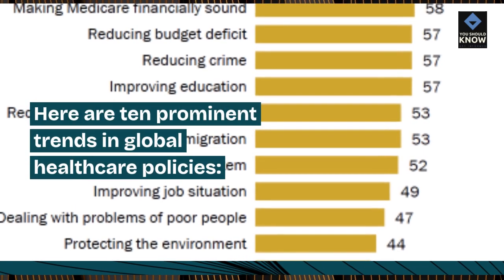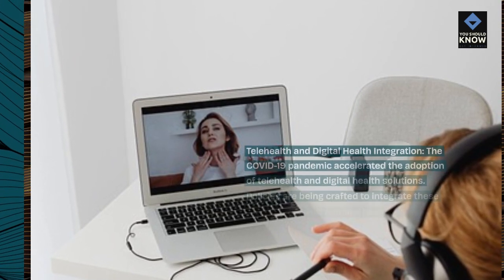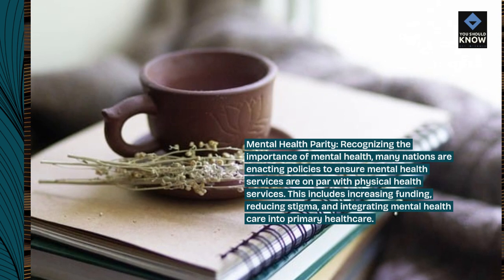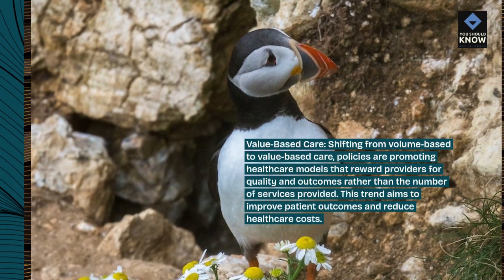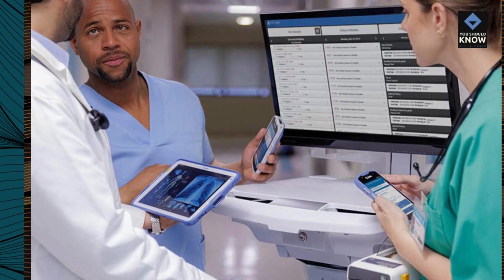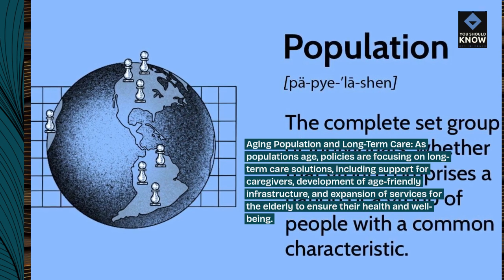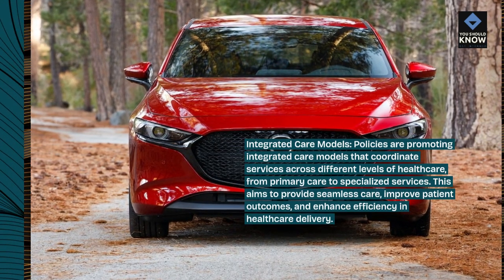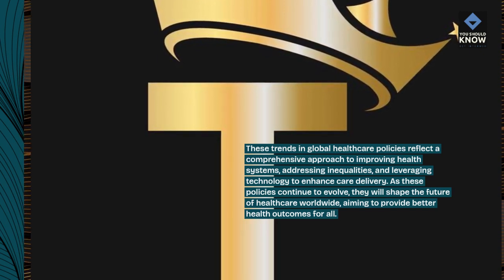Top 10 Trends in Global Healthcare Policies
Navigate healthcare policies with our top 10 trends in global healthcare! Explore universal healthcare initiatives, telemedicine regulations, public health strategies, and policy reforms shaping the future of healthcare systems worldwide.